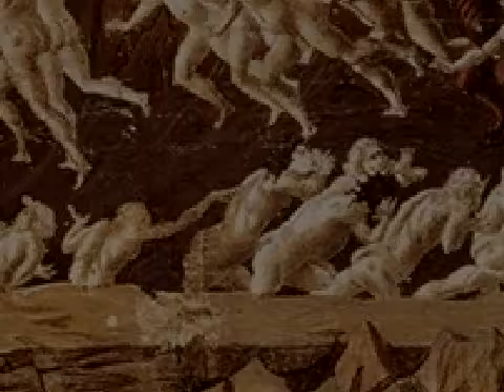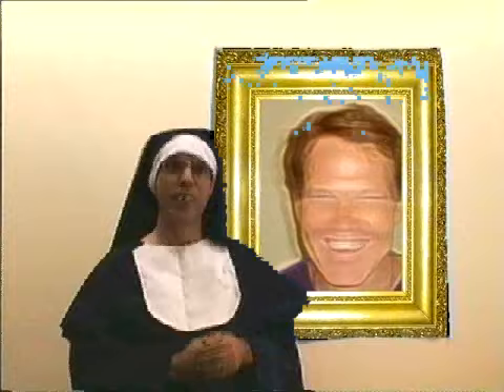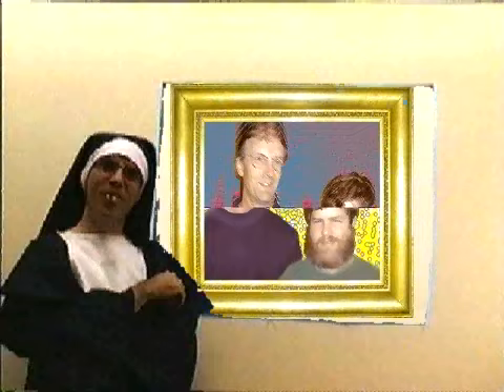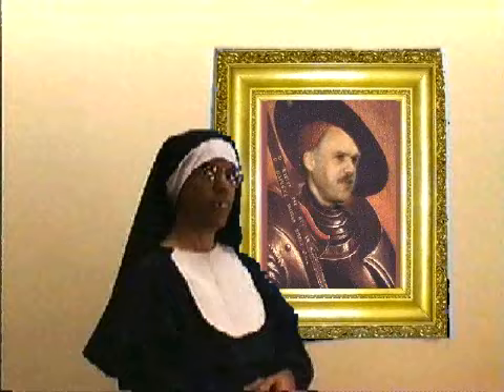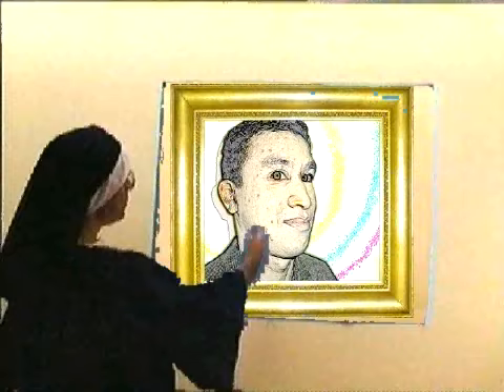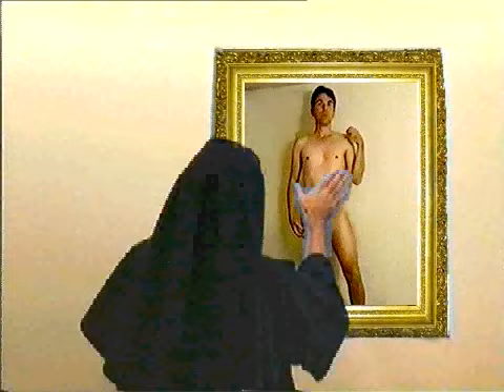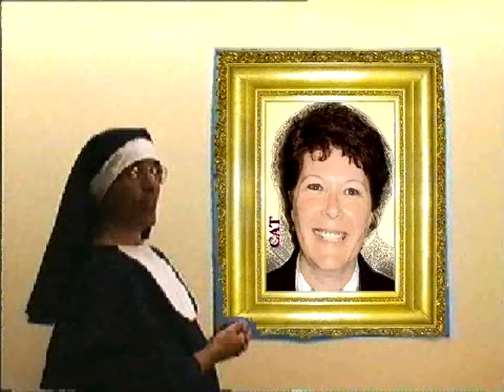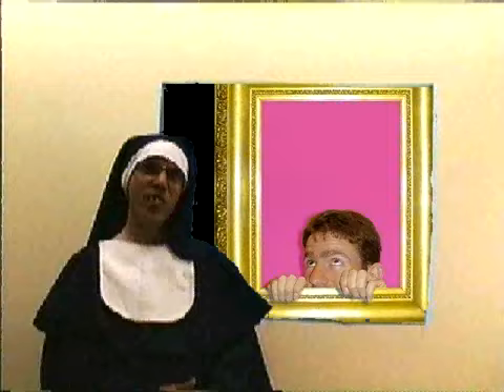Sister Wendling Presents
Tanya Wendling